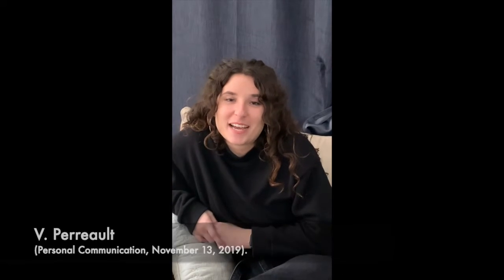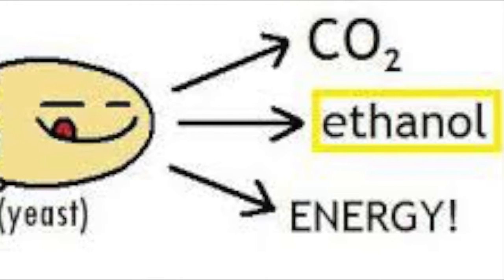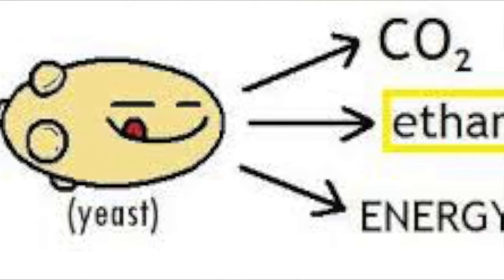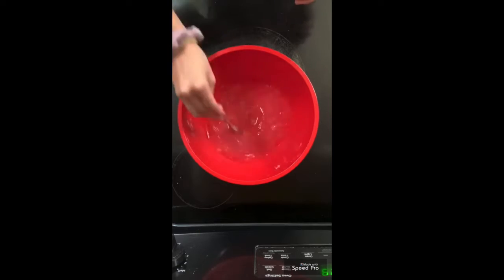Demonstrate and explain how yeast leavens a product in bread making